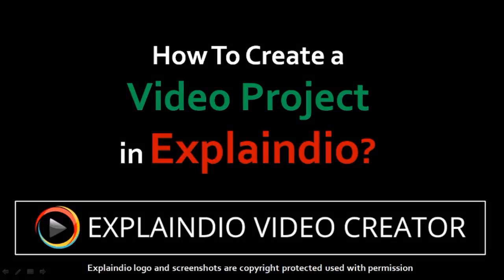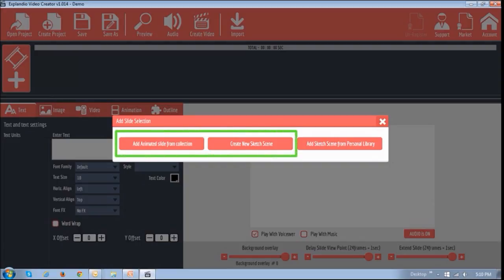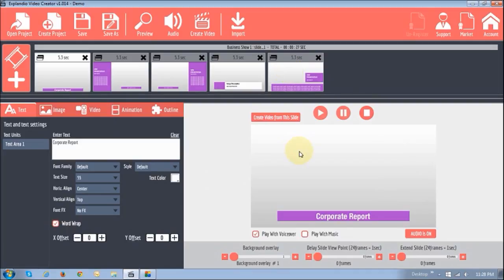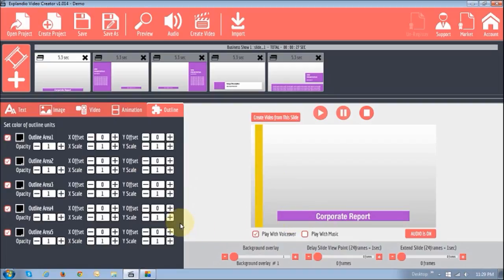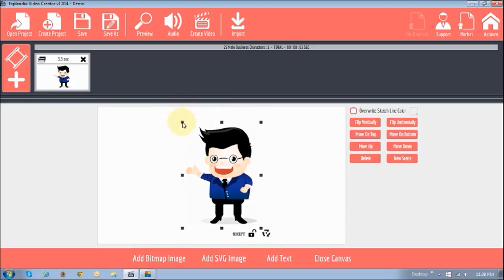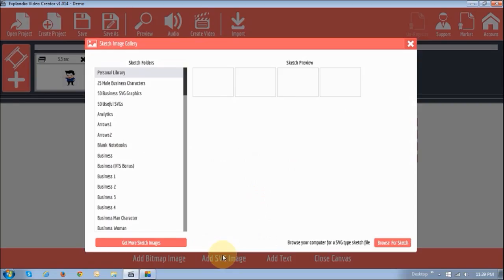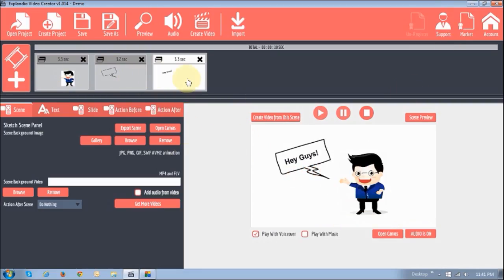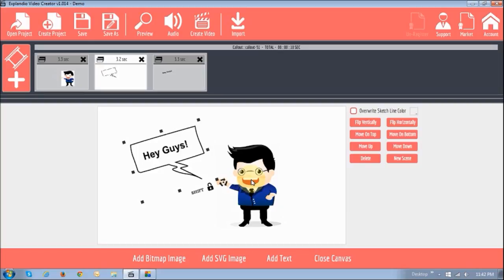How to Create a Video Project in Explaindio Video Creator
In this Explaindio video tutorial, you will learn how to create a video project in Explaindio Video Creator. I will give you a walkthrough behind the scenes in the Explaindio software so you can get a firsthand look at the user-interface and functionality of Explaindio.

I will walk you through the process of creating an animated slide video and an animated sketch video (i.e. a whiteboard sketch video). This tutorial will give you an overview of the capabilities of this video creation application with which you can create professional-looking videos for personal and business use, as well as for your clients.

CREDITS: Explaindio Video Creator logo and screenshots are copyright protected, used with permission | Commercial Rights to use videos & images used in this video production | Commercial rights to use other videos and animations